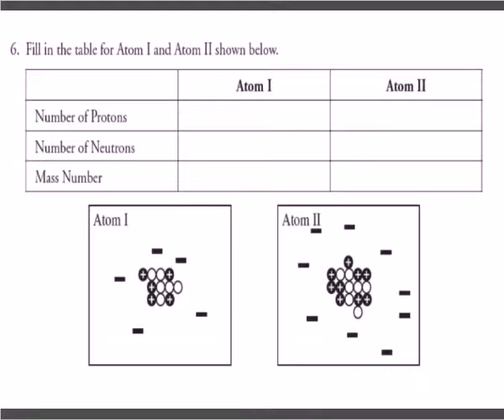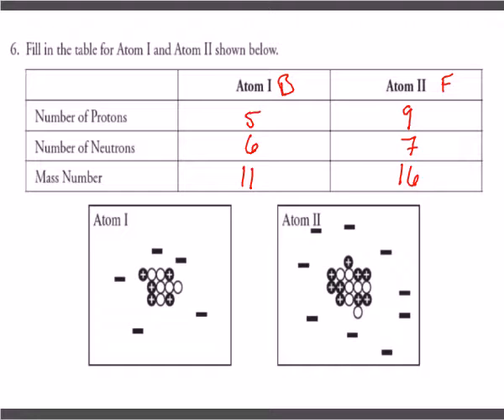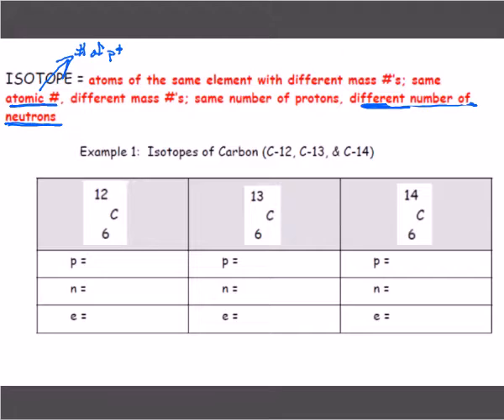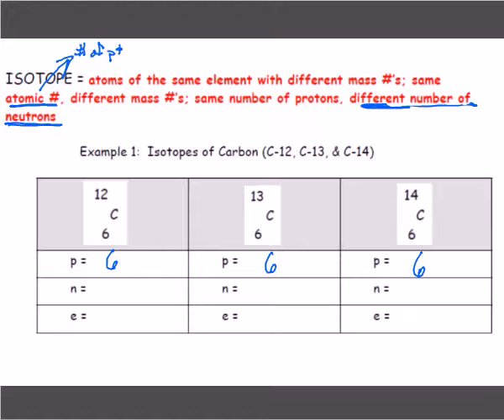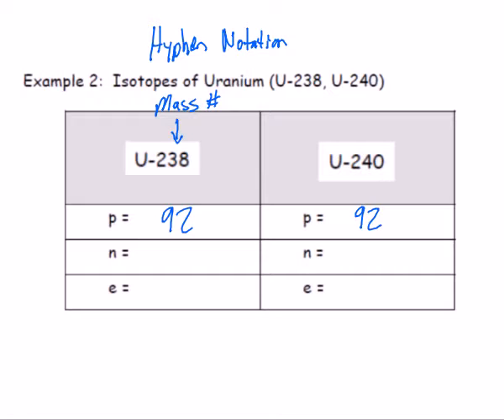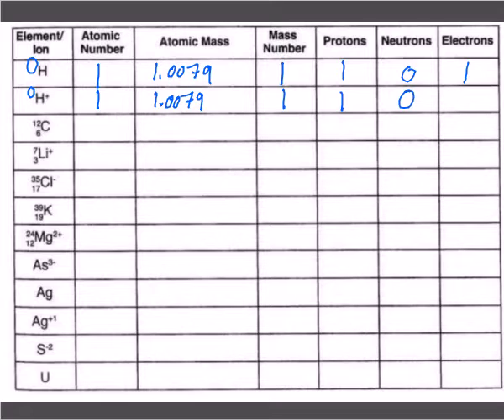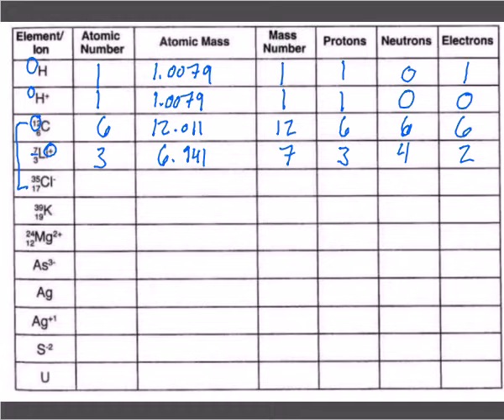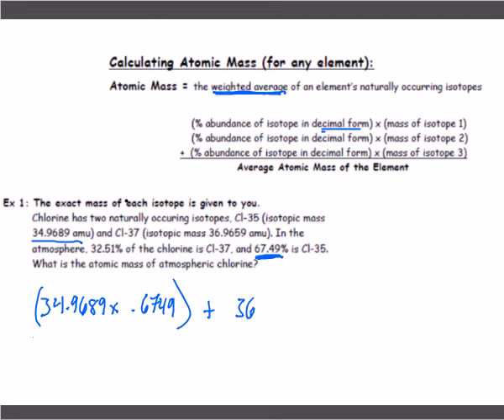Unit 2 - Atomic Theory Day 1 (9-25-18) Isotopes and Practice Counting Atoms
counting protons neutrons and electrons; isotopes